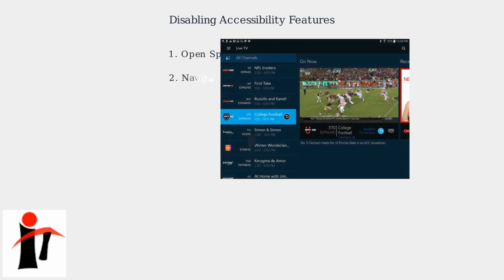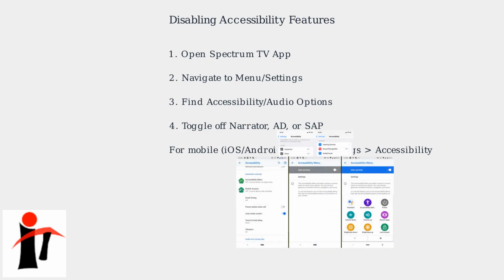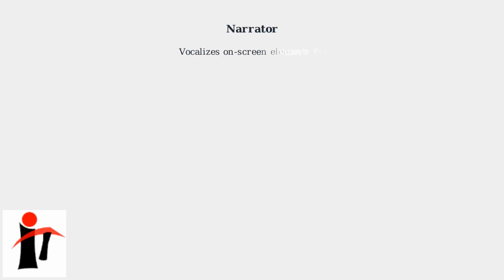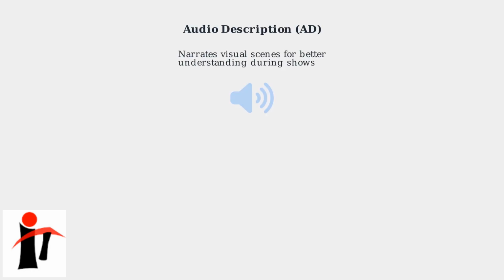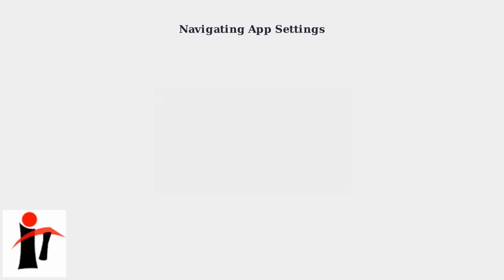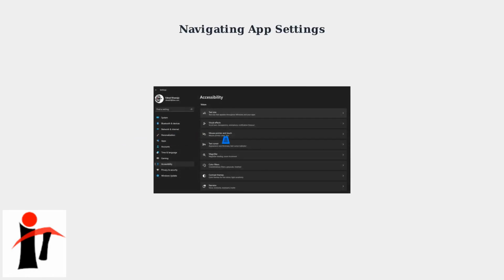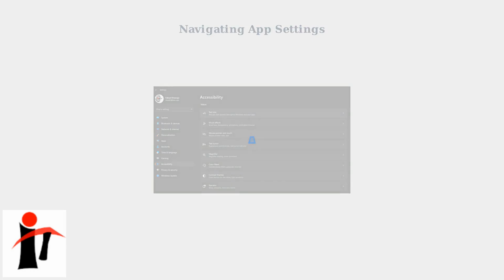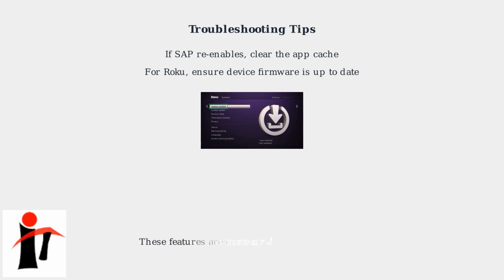How to Turn Off Narrator on Spectrum TV App - Audio Description SAP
📺 Learn how to turn off Narrator on the Spectrum TV App 🔄
🔊 Step-by-step guide to disable audio description & SAP settings ⚙️
🚀 Enjoy clear, uninterrupted streaming without extra narration! 🌐